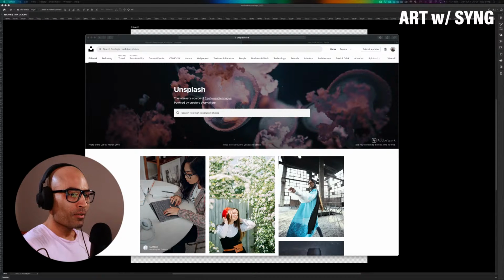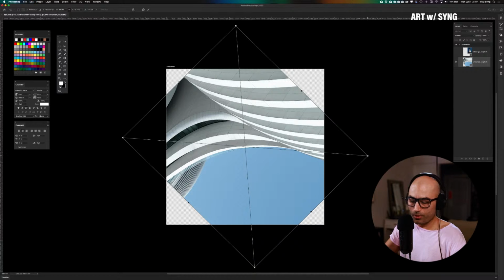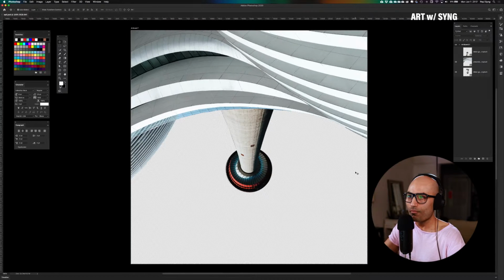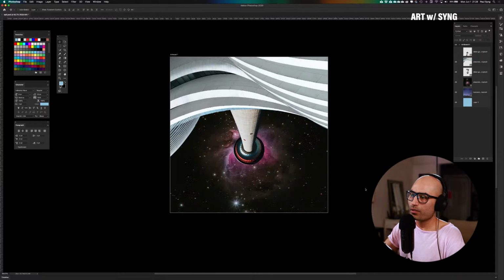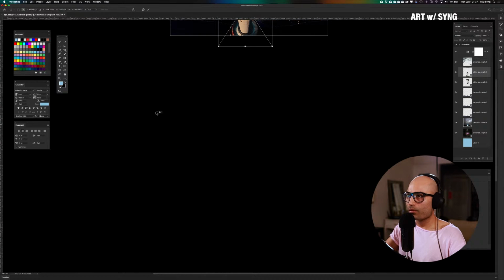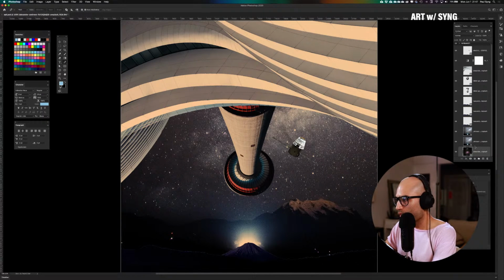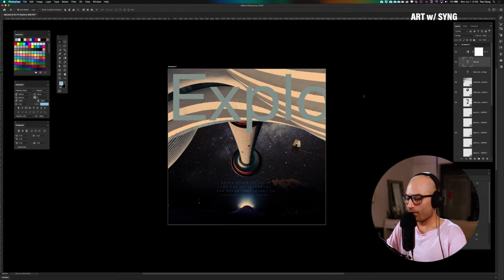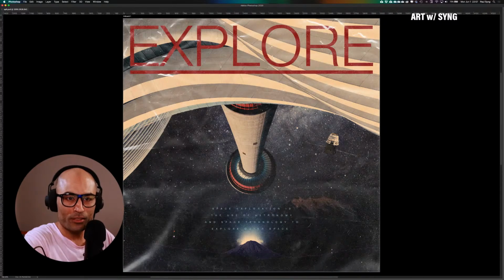Making digital art in Adobe Photoshop!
ART w/ SYNG is live-streamed every weekday 10PM EST!

SYNG LIVESTREAM STUDIO SETUP
Software
Switcher Hardware
Hardware

CAMERAS
Main Camera
Second Camera
LENSES
16mm F/1.4
Lens Adapter + Speed Booster
RF 35mm F/1.8
EF 50 mm F/1.8
LENS FILTERS
67mm Variable ND Filter
49mm Variable ND Filter
CAMERA ACCESSORIES
Camera Cables
iPhone Cable Extender
Cable Adapter
Camera Tripod
Original Battery
Dummy Battery M6
Dummy Battery RP
LIGHTS
Key Lighting
Key Lighting Softbox
Back light
Light + Mic Tripod
Green Screen
SOUND EXPENSIVE
Main mic
Other mic
Boom Arm
Other Boom Arm
Shock Mount
Pop Filter
Production Studio Mixer (Expensive)
Cloud Lifter for ‘Other’ mic
Audio interface (Cheap)
SOUND CHEAP
Main Mic
Mic Bundle
Main Mic Windscreen
Secondary Mic
Secondary Mic + iPhone stand
Secondary Mic Stand Adapter
Boom Arm
Studio Headphones
Mic Cable Extension
INPUT DEVICES
Drawing Tablet
Anti-fouling Artist Glove
Laptop Stand
iPad Mount
Cordless Air Duster
STORAGE
SSD 500 GB
HD 5 TB
USB Hub (Expensive)
USB Hub (Cheap)
Memory Card Reader